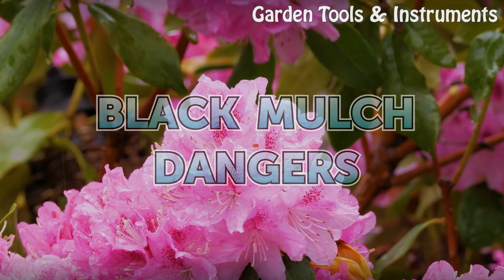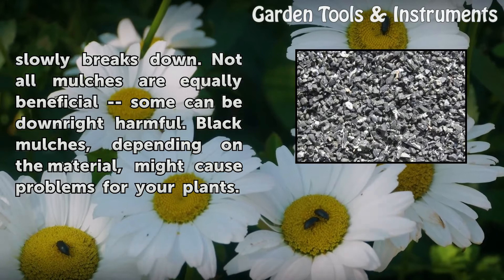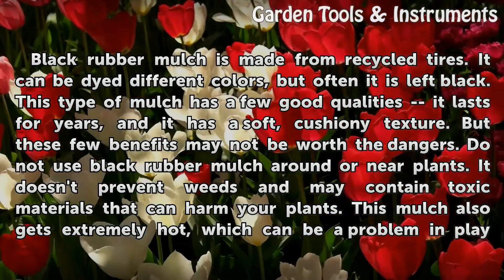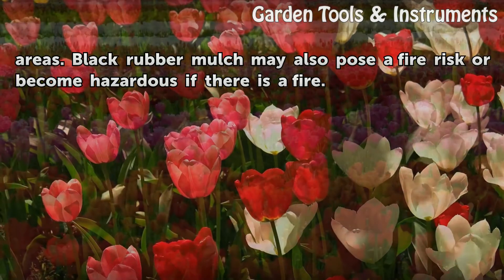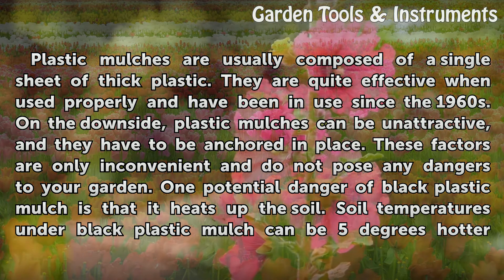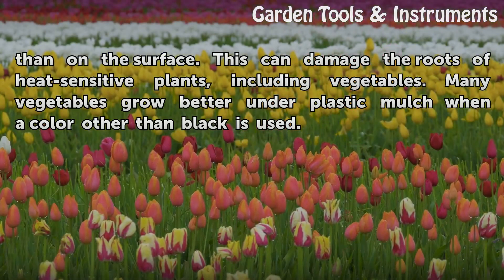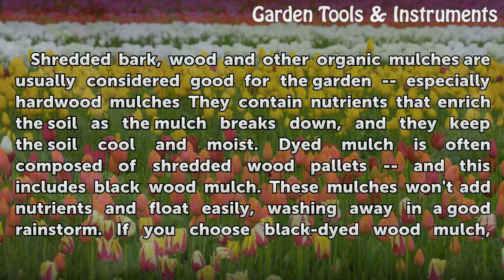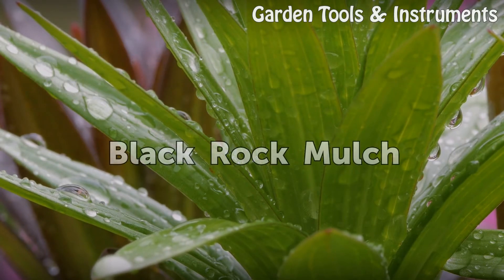Black Mulch Dangers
Black Mulch Dangers. Mulch has many positives: It stifles weed growth, helps the soil retain moisture and keep cool, and makes the garden look neat and manicured. If the mulch is organic, it also adds nutrients to the soil as it slowly breaks down. Not all mulches are equally beneficial -- some can be downright harmful. Black mulches, depending on...

Table of contents Black Mulch Dangers
Black Rubber Mulch 00:44
Black Plastic Mulch 01:26
Black Wood Mulch 02:12
Black Rock Mulch 02:49